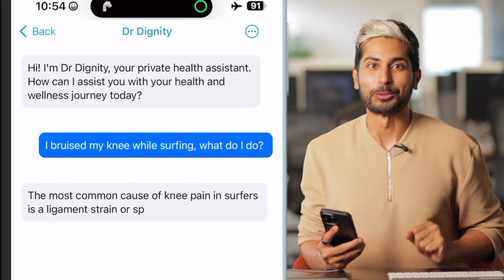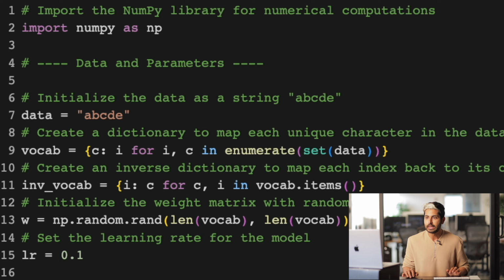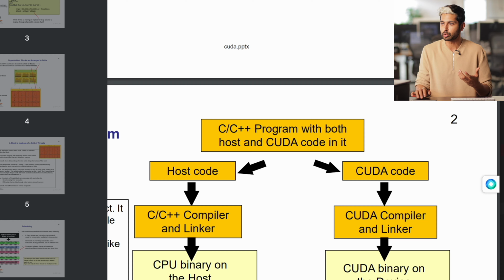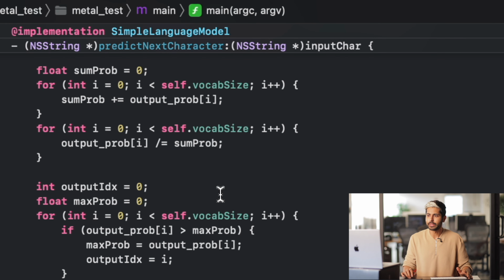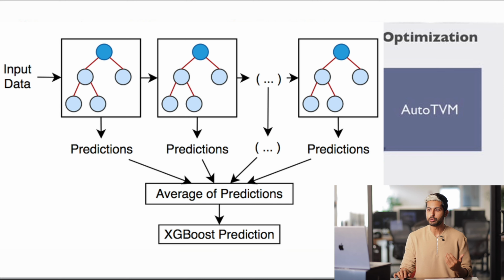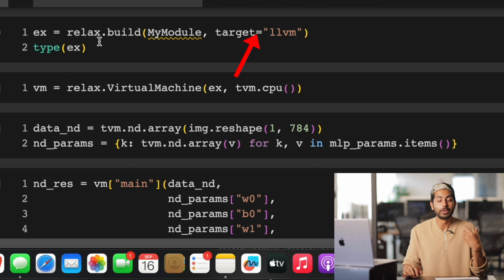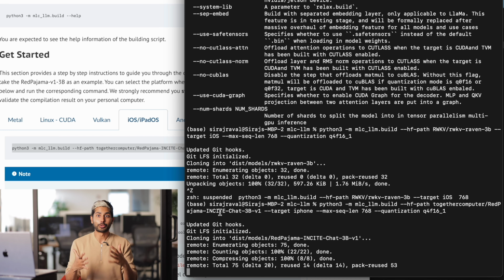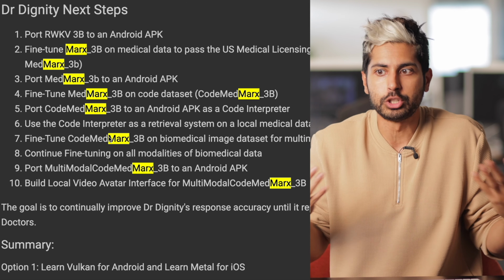Offline AI on iOS and Android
I compiled a PyTorch AI model to run locally on iOS & Android! This keeps conversations private, free, & data compliant (both GDPR & HIPAA). In this video tutorial, i'll show you exactly how I did this for my ongoing healthcare project titled Doctor Dignity (previously titled DoctorGPT) so that you can do the same thing for any AI model, particularly Large Language Models. We start by building a simple language model in Python that runs on an Intel CPU, then accelerate it using CUDA for Nvidia GPUs, Metal for iOS GPUs, Vulkan for Android GPUs, and finally the Tensor Virtual Machine for both iOS and Android. We have a lot to GPU Programming cover in this video, comparing and contrasting different GPU programming techniques (computation vs allocation, abstraction vs transformation, stochastic optimization vs gradient based optimization). My next goal is to get a 3 billion parameter model to pass the US Medical Licensing exam and run on mobile devices. Don't worry if you're a beginner to all this, just sit back relax and enjoy the ride, I tried to make this as accessible as possible to all developers.

Doctor Dignity iOS app: (Warning: this is a beta with bugs, please do not have high expectations, i promise it will get a lot better next month)

Join my AI community:
Sign up for my AI Sports betting Bot, WagerGPT! (500 spots available)